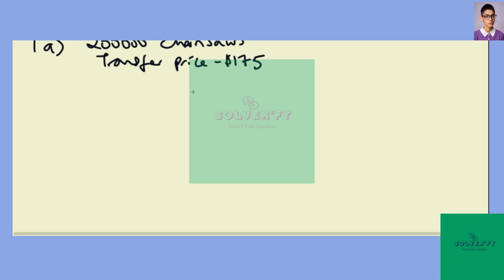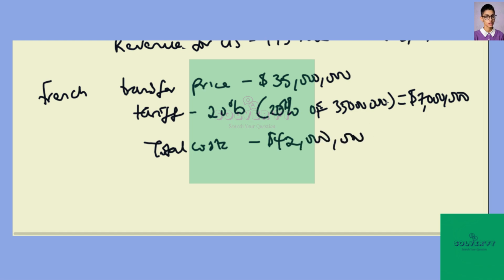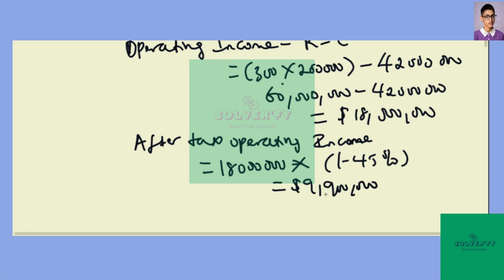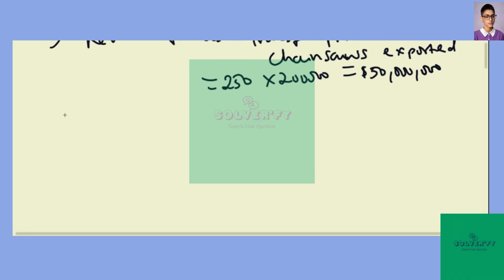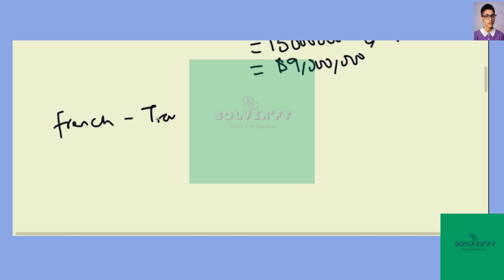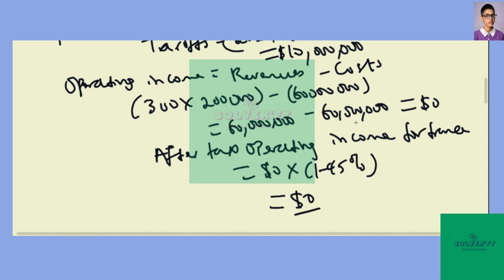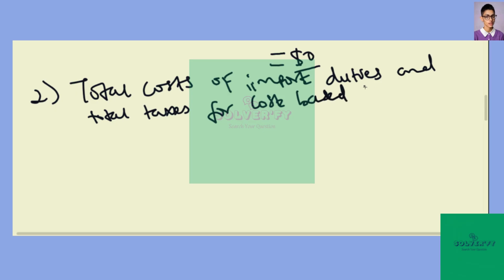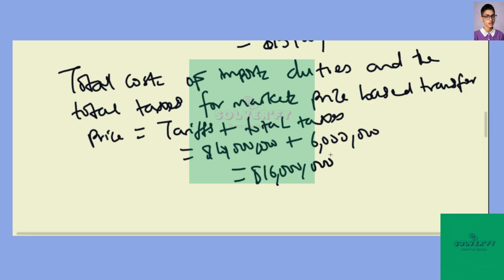[Account] The Burton Company manufactures chainsaws at its plant in Sandusky, Ohio. The company has